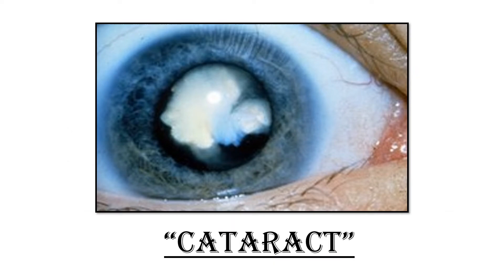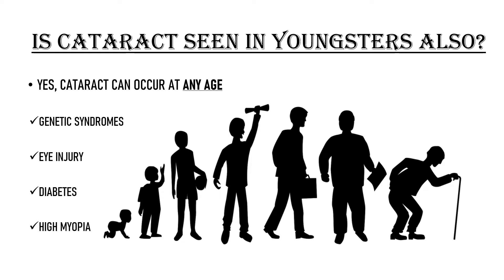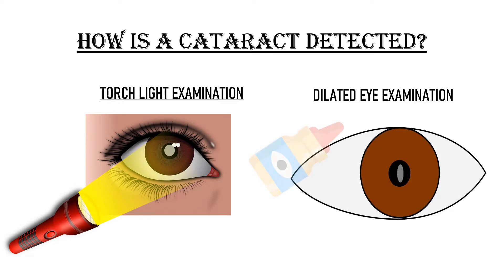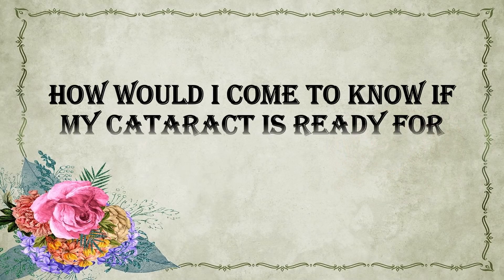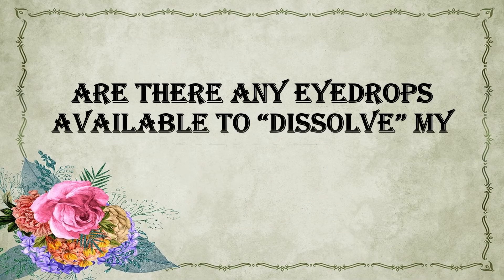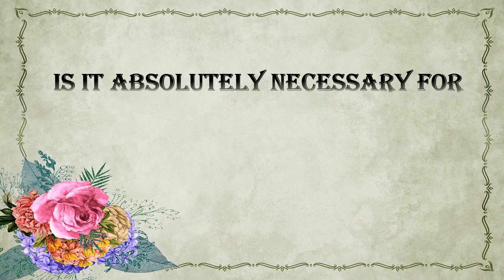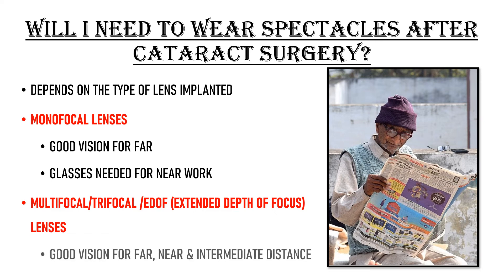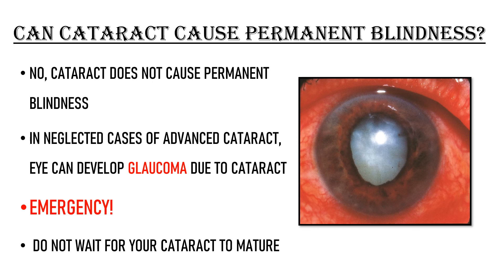Cataract FAQs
This is a public awareness/education video on Cataract.

Topics

0.00 - Intro
0.15 - What is cataract?
0.55 - At what age is cataract usually seen?
1.26 - Is cataract seen in youngsters also?
2.17 - What are the symptoms of cataract?
3.09 - Can cataract occur in both eyes at the same time?
3.29 - How is a cataract detected?
4.00 - How often should I get my eyes checked?
4.16 - Should I wait for my cataract to mature?
5.32 - Is my cataract is ready for surgery?
6.00 - What is a Brown/Black/ white cataract?
6.34 - Is Glaucoma same as black cataract?
7.26 - Are there any eyedrops available to dissolve my cataract?
7.36 - Can I do anything to stop my cataract from progressing further?
8.00 - What is the treatment of cataract?
8.16 - Can I get both eyes operated together?
8.44 - What is an IOL?
9.08 - Is it necessary for me to get an artificial lens implanted?
9.41 - Can I feel the artificial lens inside my eye?
10.09 - Will I need to wear spectacles after cataract surgery?
10.59 - Can a cataract form again ?
11.21 - Posterior capsular opacification
12.07 - Can cataract lead to permanent blindness?